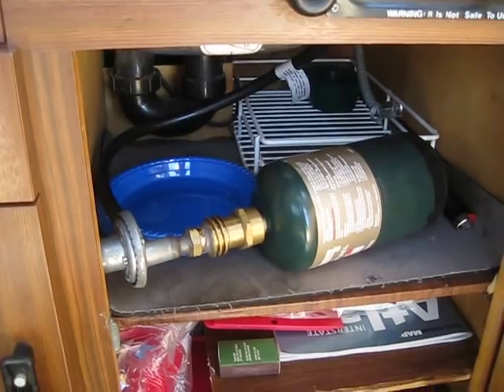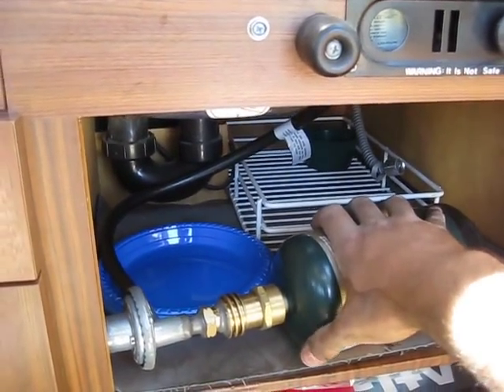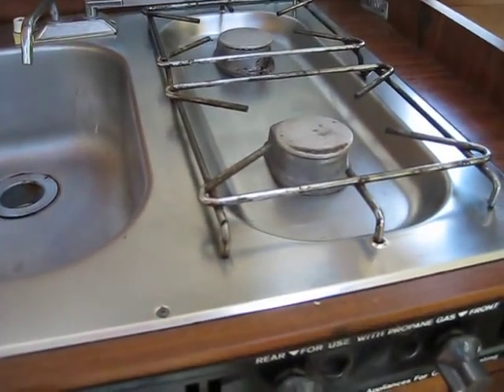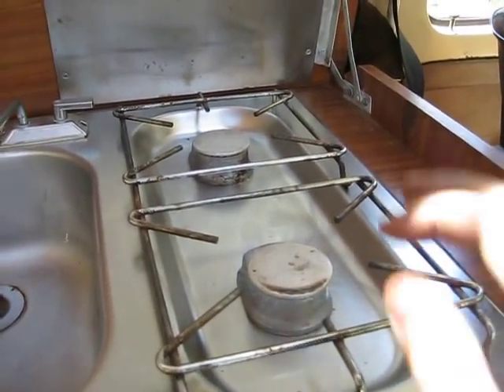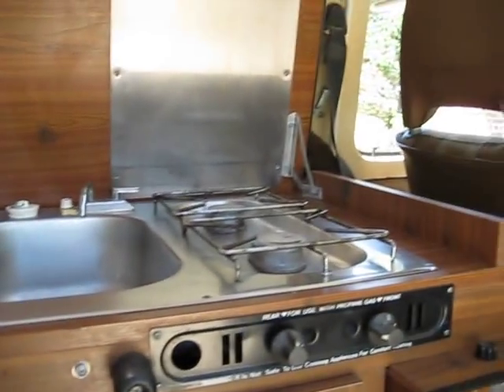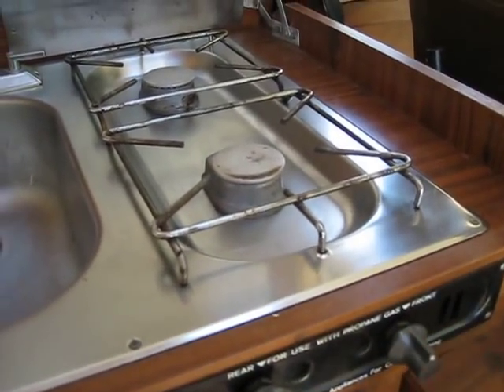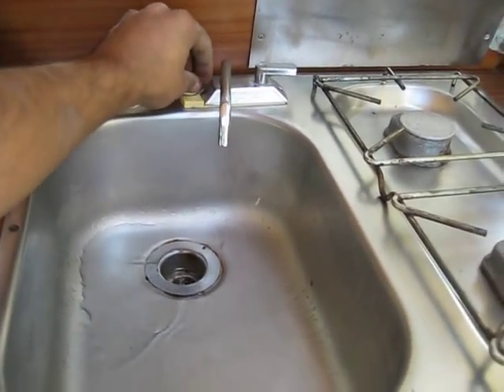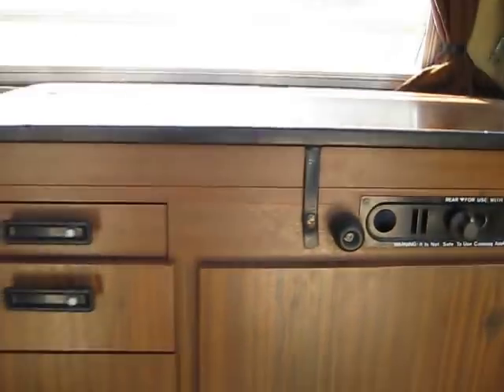Survival Bus - 1979 VW Westfalia - Stove and Sink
Demo of the stove and sink I have setup in the I converted the outside propane tank to 1lb tanks that go under the cabinet.

Im prepping the bus for a SHTF event, so its going to be survival ready and as self reliant and I can make it. I am blogging about the bus with tons of resources about survival and prepping